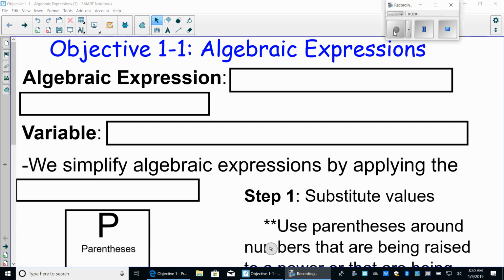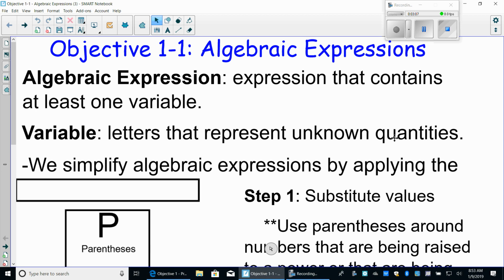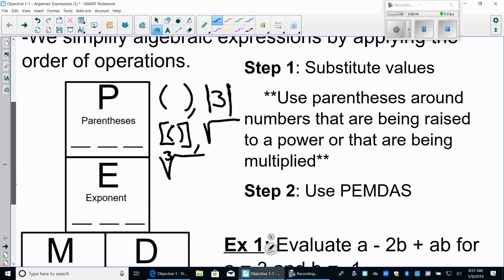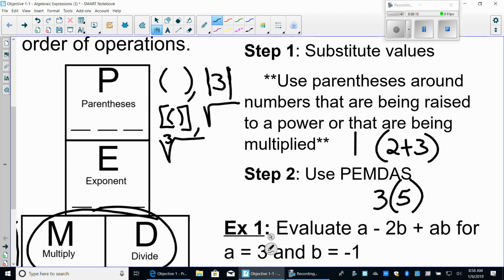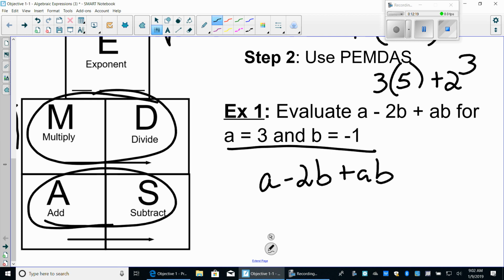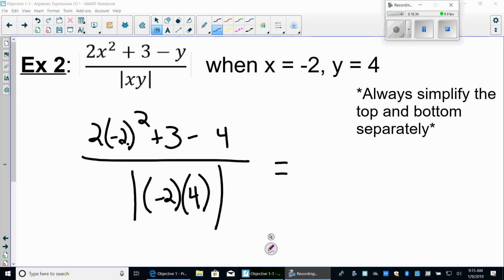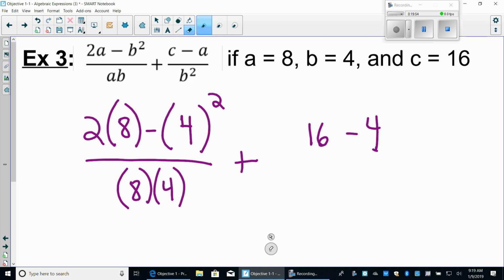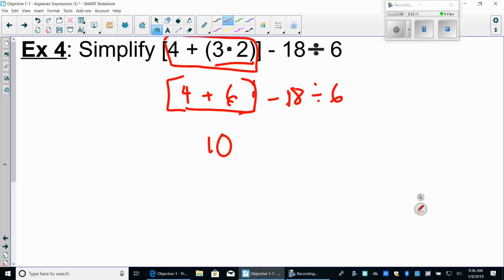AFDA Objective 1 1 Algebraic Expressions